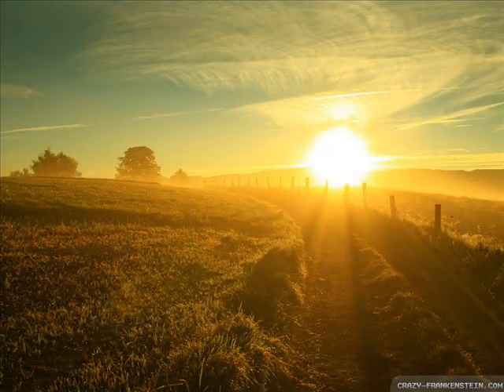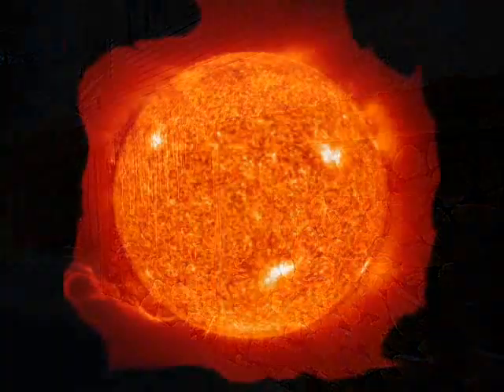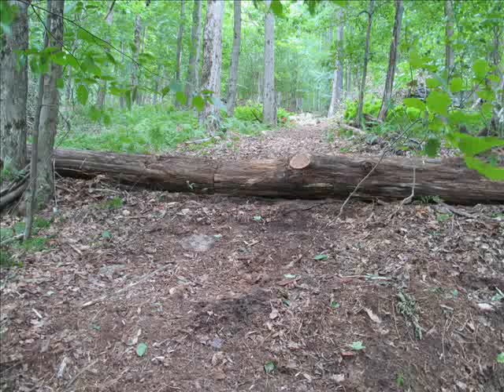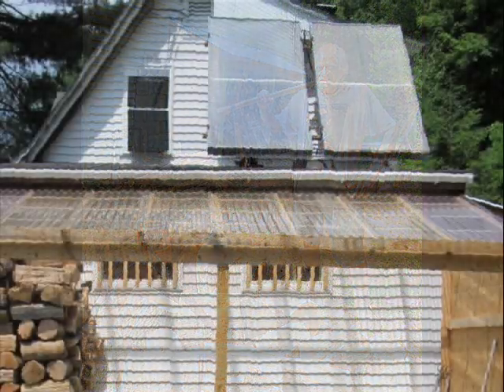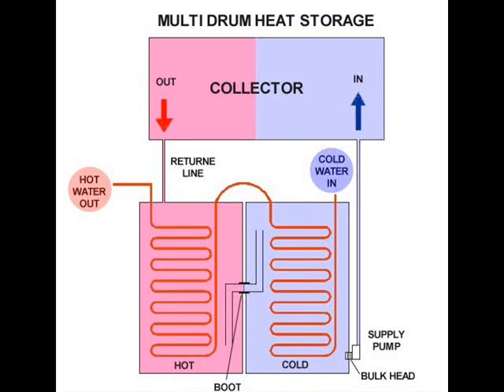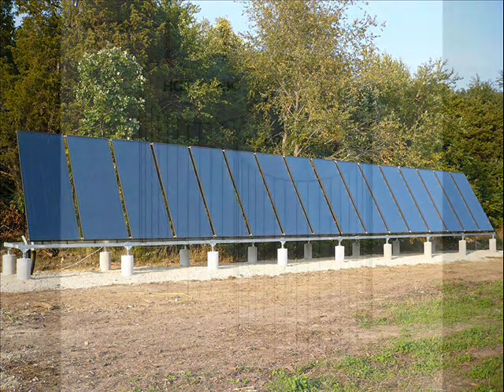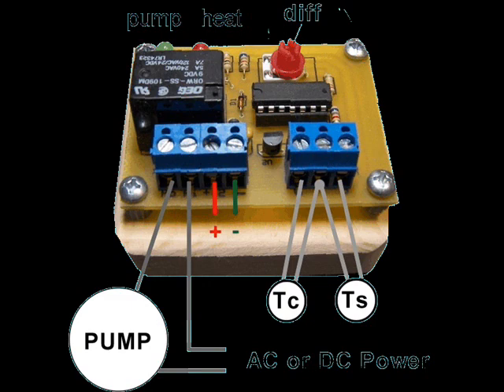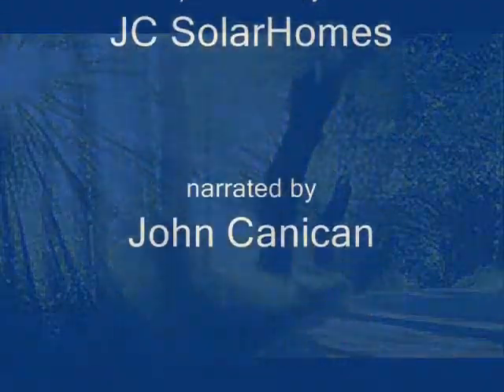summer hot water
To make solar heated water sunlight is needed. There are some places where solar heating is practical for 12 months of the year BUT almost  everyone can benefit from a summer sun.